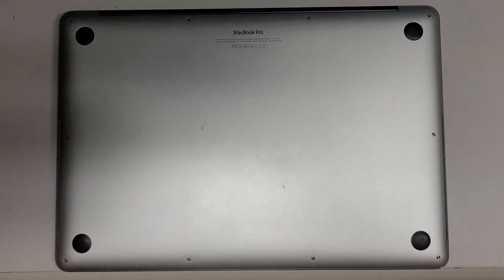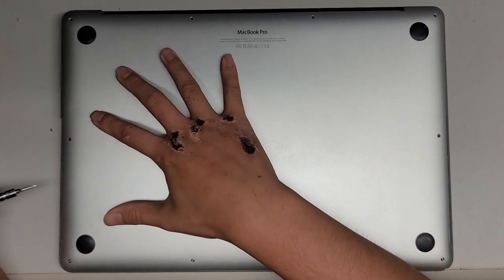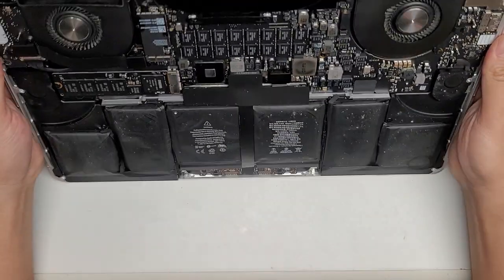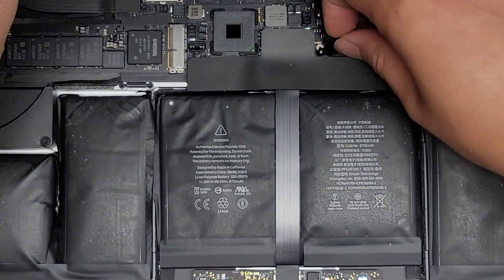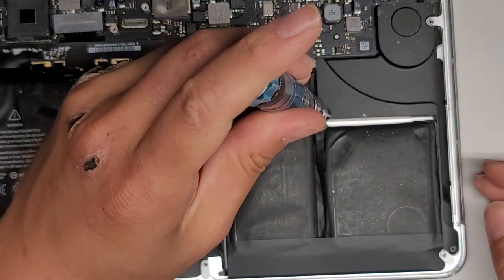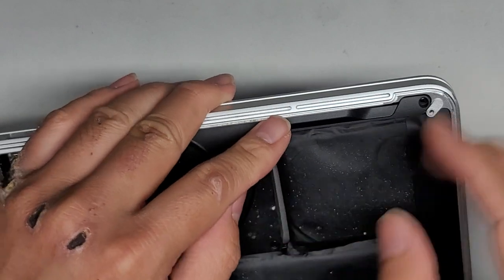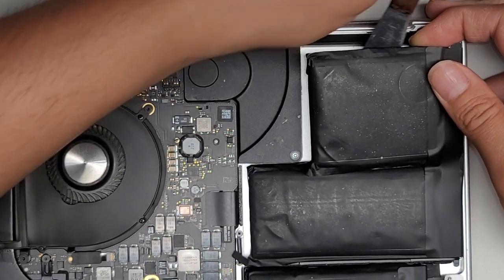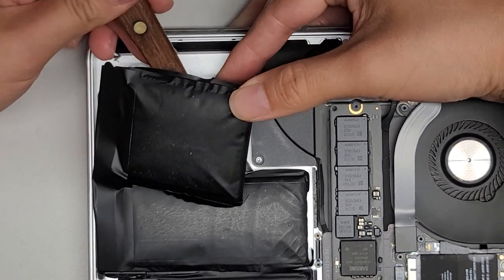15" inch MacBook Pro A1398 Mid 2015 Battery Replacement Repair